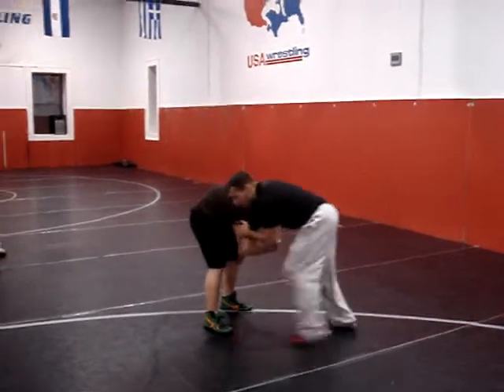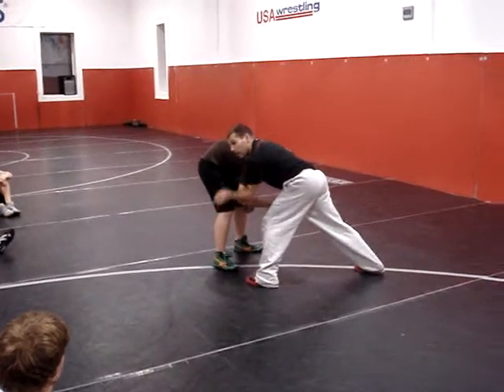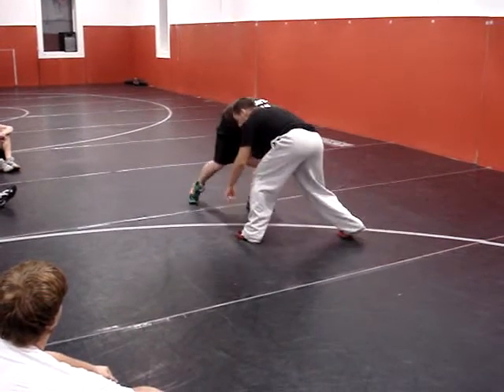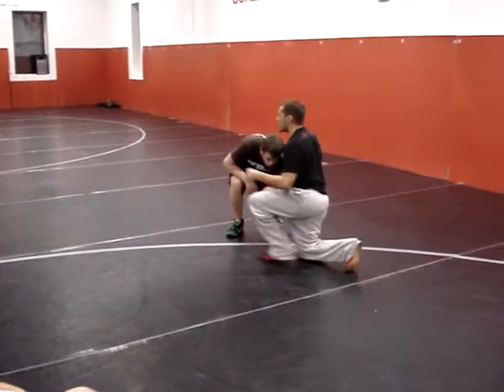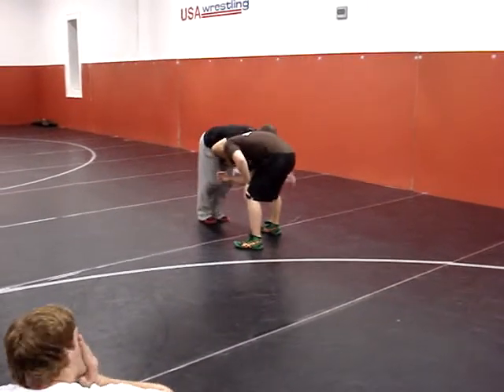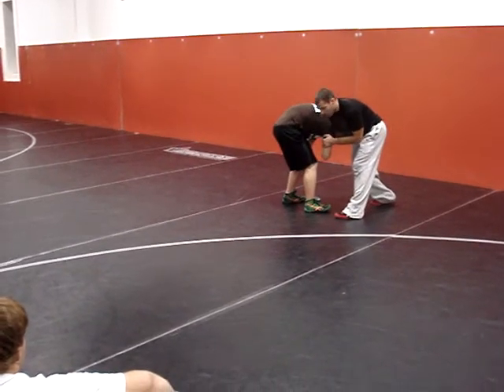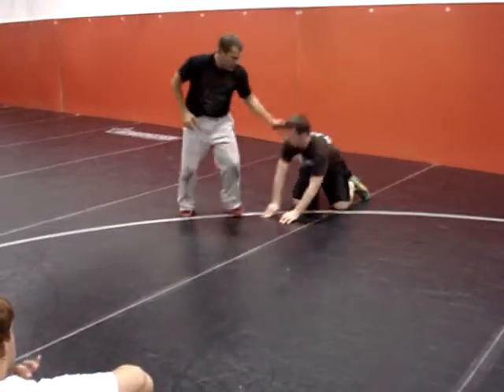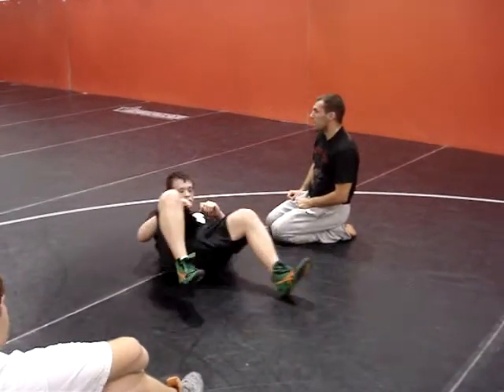Front Headlock Finishes On the Feet - Single Leg/Cradle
Front Headlock Finishes On the Feet - Single Leg/Cradle.  Move your opponent to take an outside step and outside reach (to the knee).  Your head should go to your opponent's leg, too.  Take a step back with the other foot, similar to a dump, and drop to your knees.  This should "spin" your opponent to the mat.  Look for the cradle to finish.